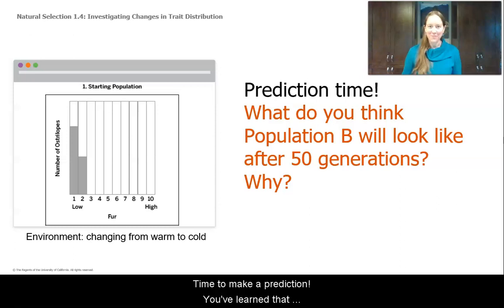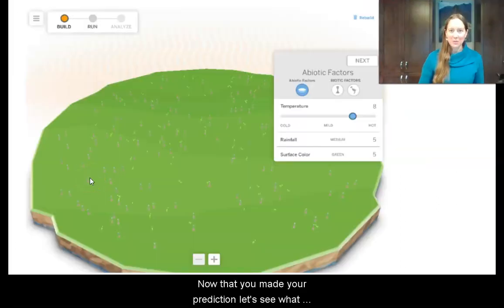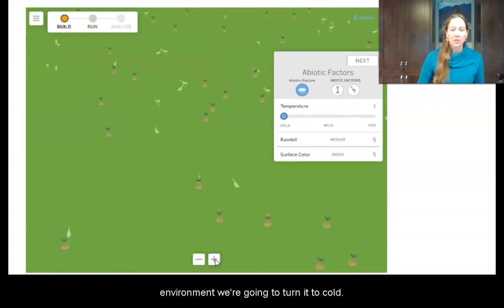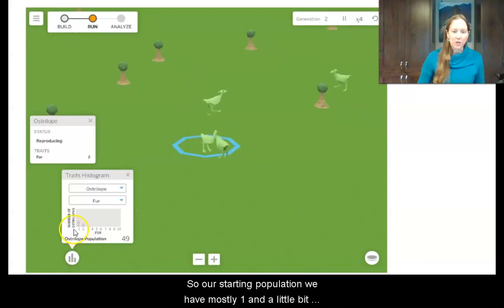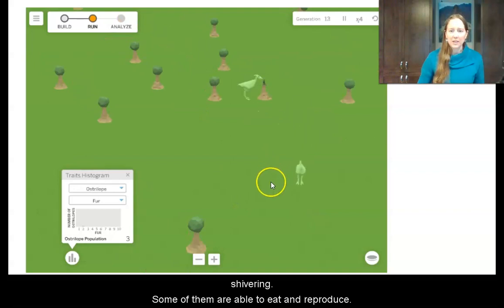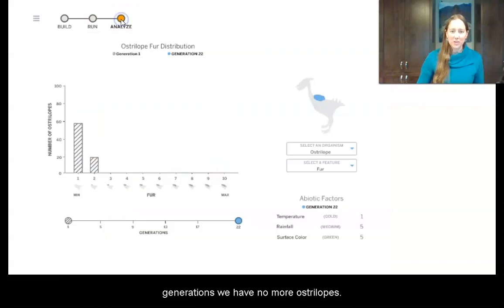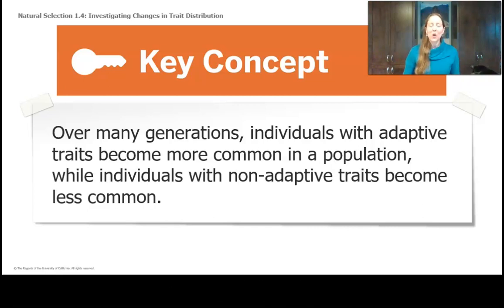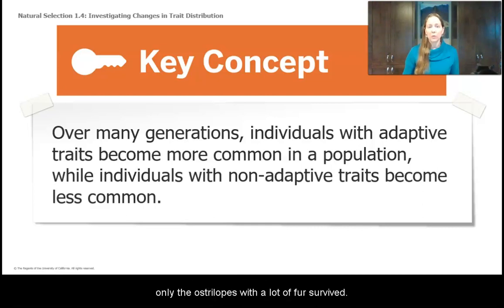Science Grade 8: Natural Selection - Chapter 1, Lesson 4, Activities 3 and 4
Students are introduced to the Modeling Tool and use it to make a prediction about a new ostrilope population. Students then test their predictions about Population B in the Sim. (Seattle)